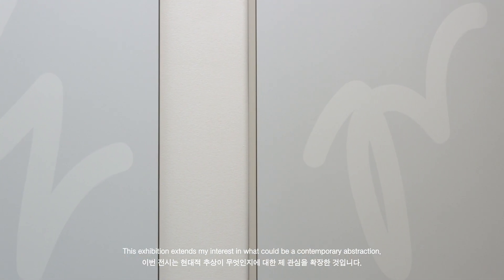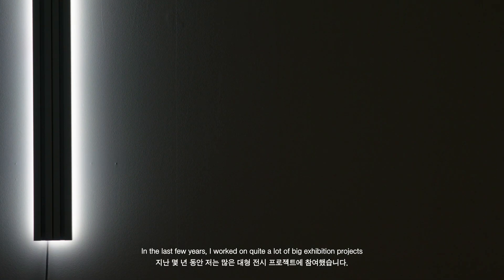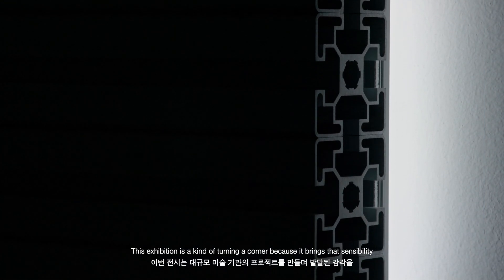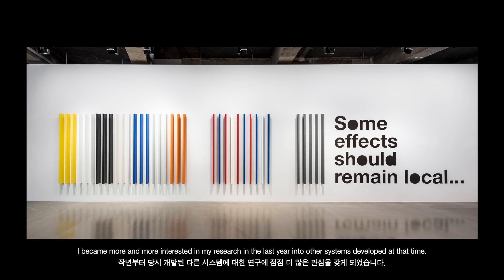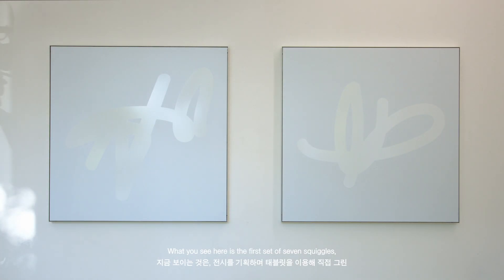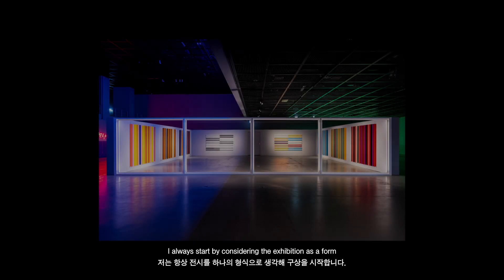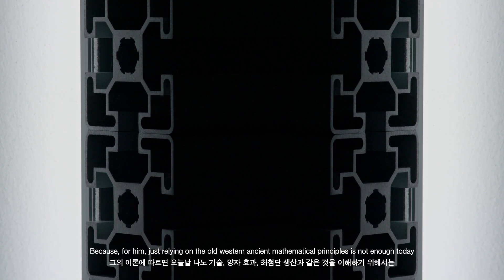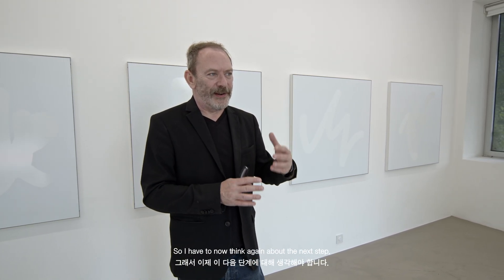Liam Gillick • The Alterants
리암 길릭 Liam Gillick
변화의 주역들 The Alterants
5 October - 11 November 2023
갤러리바톤 Gallery Baton

갤러리바톤은 2023년 10월 6일부터 11월 11일까지 동시대 미술계를 주도하는 주요 작가인 리암 길릭(b. 1964)의 개인전 《The Alterants(변화의 주역들)》을 개최했다. 바톤과의 세 번째 개인전에서 작가는 처음으로 발표하는 라이팅 부조 시리즈와 그래픽 기호 형태의 새로운 평면 시도들을 선보였다. 전시는 생산 과정에 결부된 인간과 그 삶이 가진 다양한 교차점에 대한 작가의 오랜 관심을 서술한다. 전시 작품들은 오늘날 생산과 소비의 기호학적 복합성을 이해할 수 있는 새로운 종류의 시각화된 국제적인 기호 체계가 등장해야 함을 피력한다. 작가에 의하면 이 새로운 체제가 바로 전시 제목인 “The Alterants(변화의 주역들)”이다. 특정한 의도하에 치밀하게 배치된 작품들은 “변화”에 수반되는 다양한 부수적인 감정(생경함, 전환, 탈피, 진보, 발전, 모험 등) 또한 간접적으로 경험하도록 하는데, 이는 시시각각 다가오는 포스트 산업 시대의 큰 물결 하에서 우리가 세계 도처에서 조우할 새로운 체계와의 대면이 불러올 다양한 경험을 전시를 통해 예측해 볼 수 있도록 돕는다.

Liam Gillick (b. 1964) presents a series of new wall-mounted sculptures and experimental wall graphic work in his third solo exhibition with Gallery Baton. 《The Alterants》 continues an interest in the intersections of productive human life. The works in the exhibition suggest the necessity for a new kind of transformer who can truly understand the semiotic complexities of production and consumption today. This new transformer is “The Alterant” of the title. In this case, the visitor to the exhibition who can speculate on the relationship between new highly elusive isotypes and the afffects that occur inbetween and around advanced production.